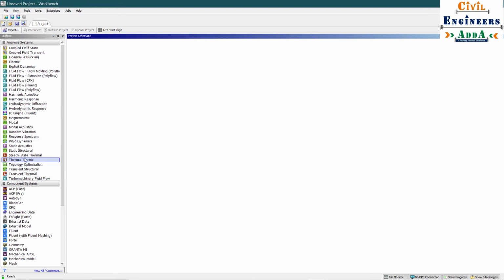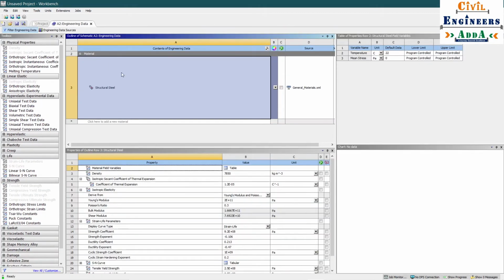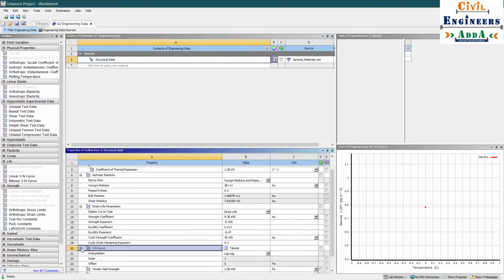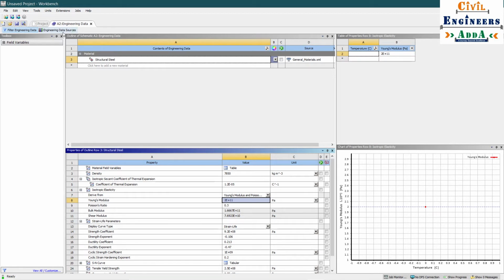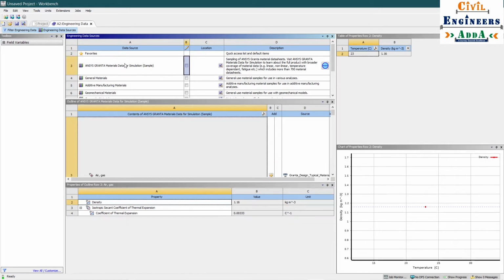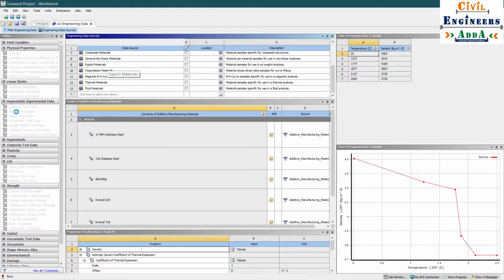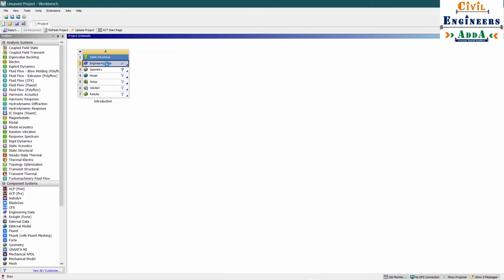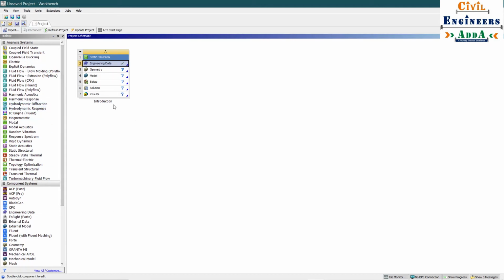Introduction to Ansys 2020 R2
Ansys 2020 R2 is the latest version of software used for various Engineering Applications. This software uses the Finite Element Analysis technique for Solving a defined problem. In this video, you will get Introduction to Software.

Surface to Solid creation in Ansys 2020 R2